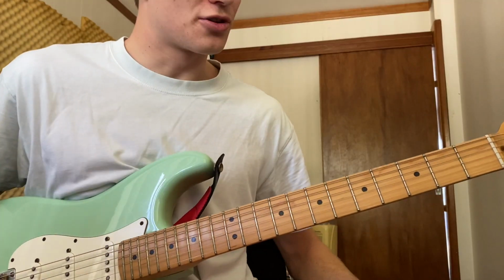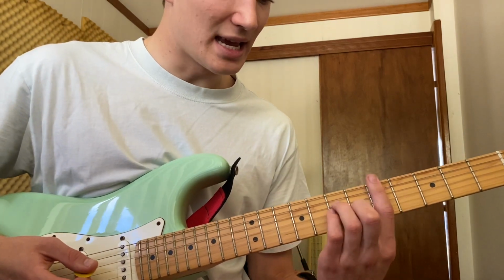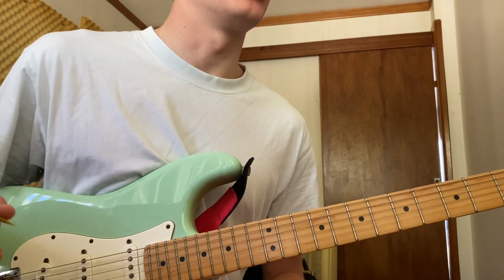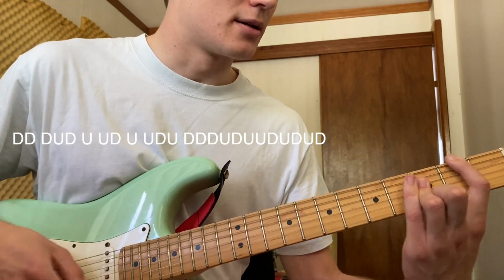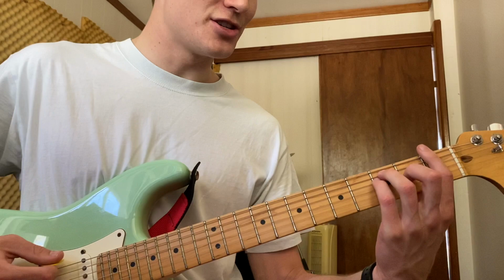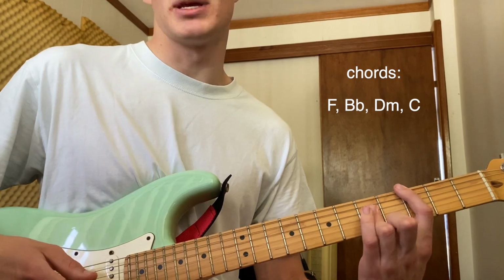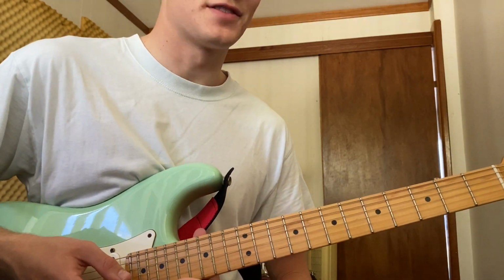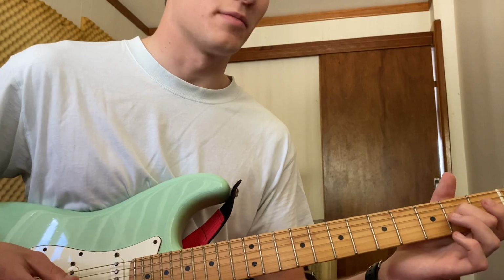HOW TO PLAY 'FANTASISING' BY SKEGSS (HD)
IG & TWITTER: @darcypiltz